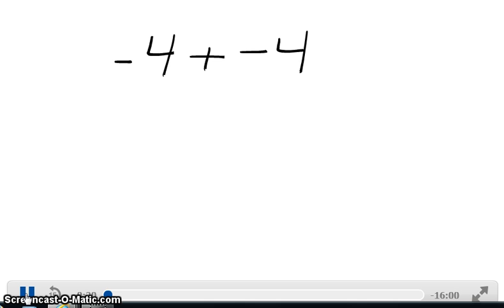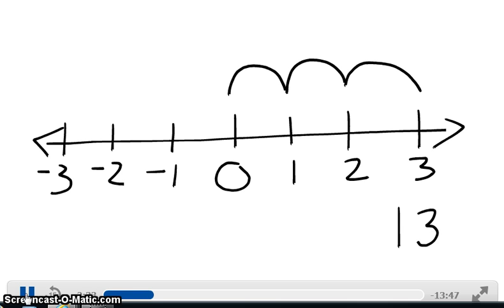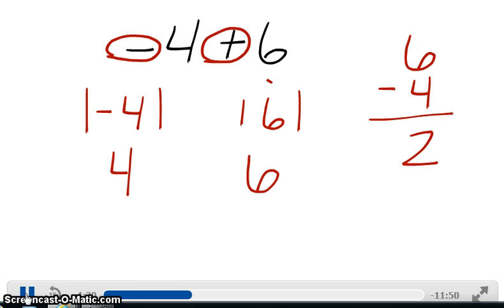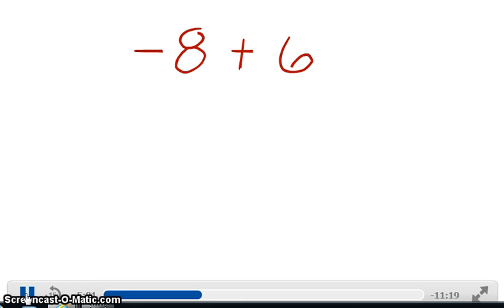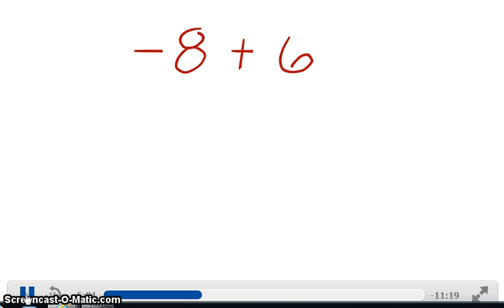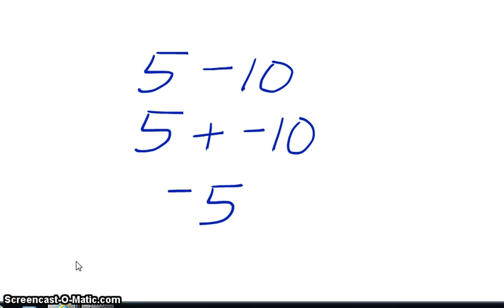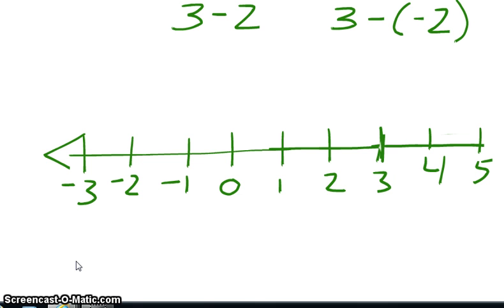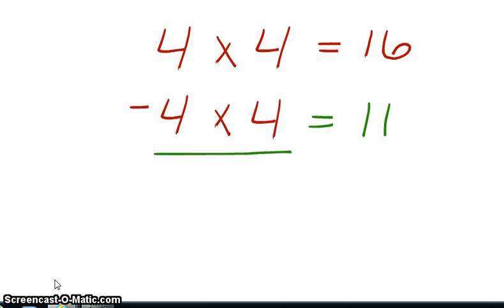integers video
educational video